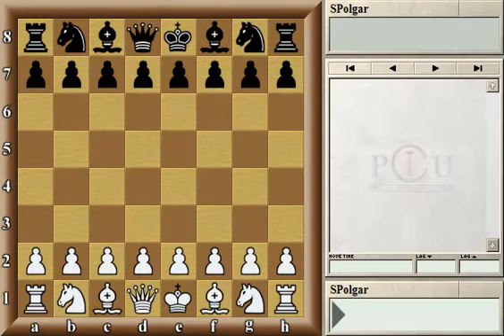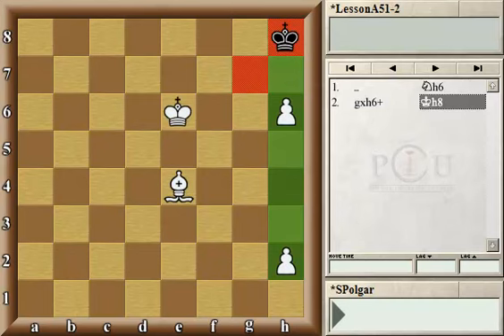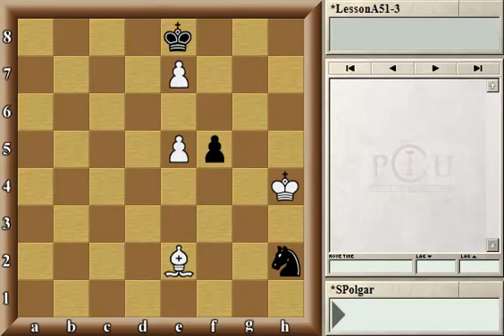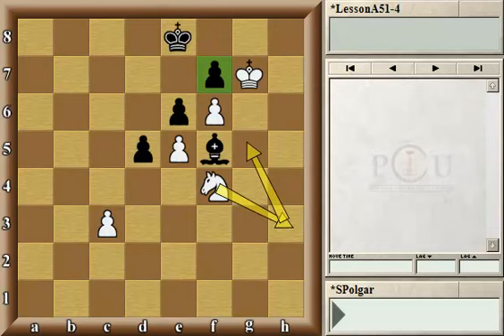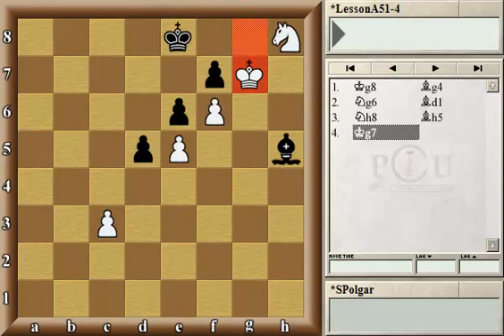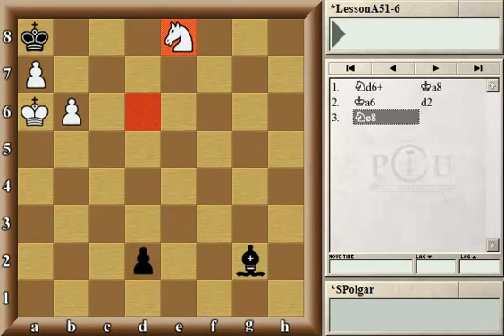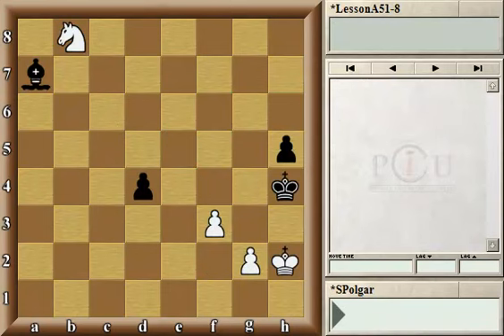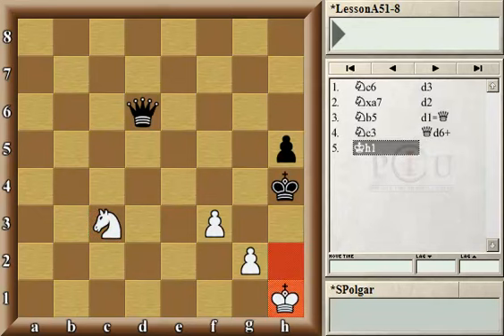Chess: 051 Endgames Bishop vs Knight